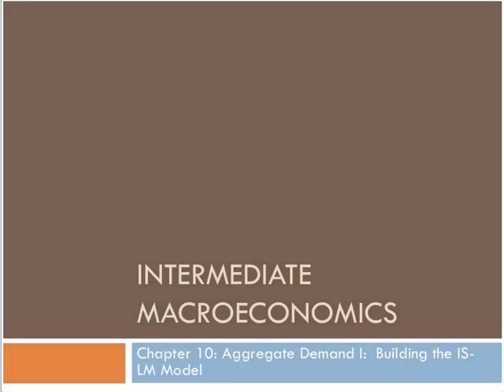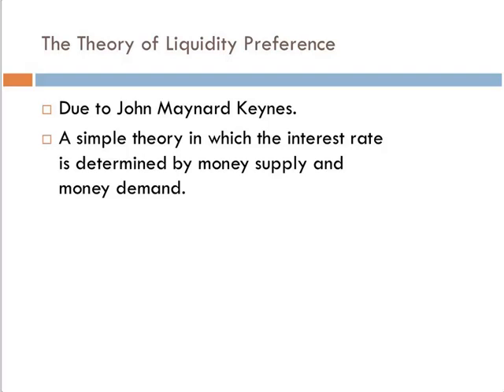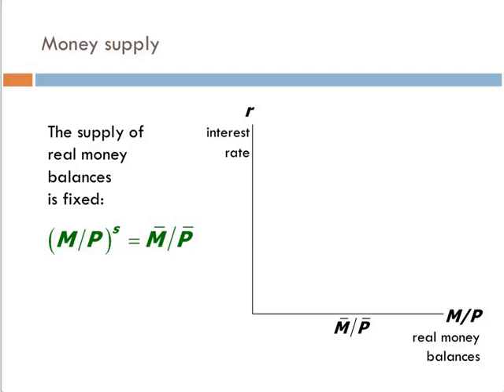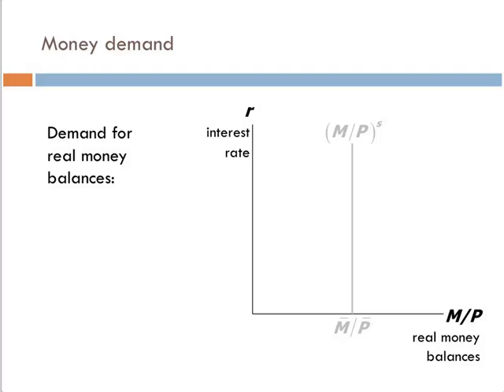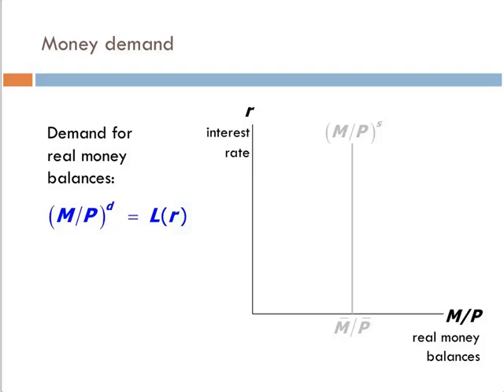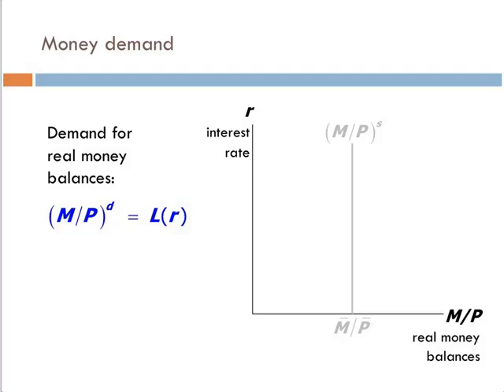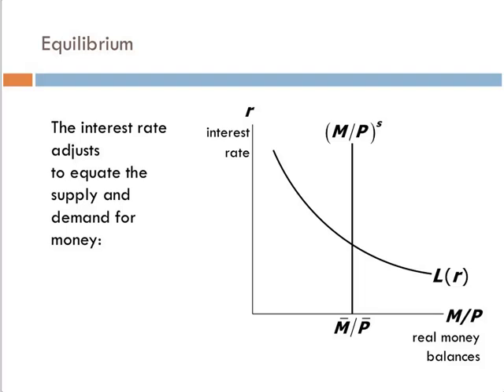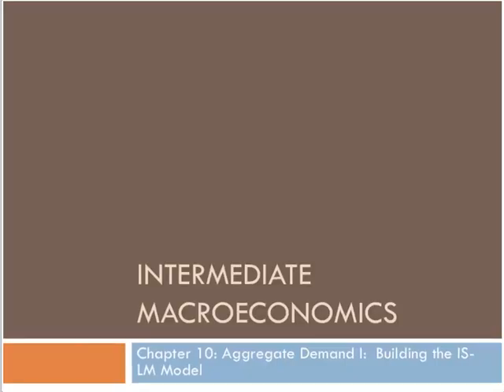Intermediate Macroeconomics-Chapter 10 Lecture 4